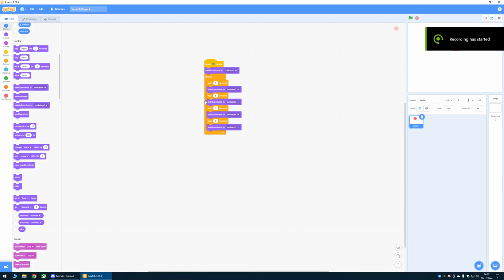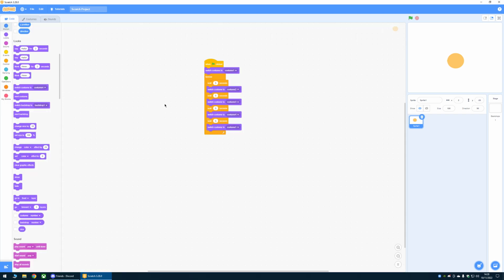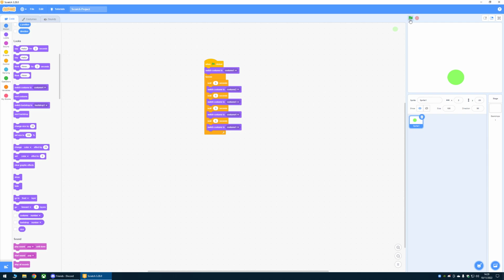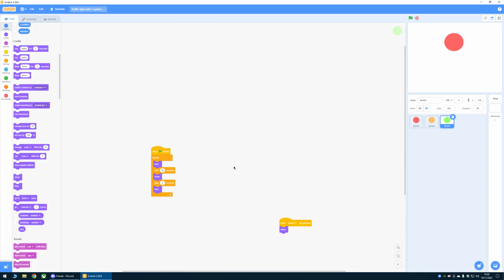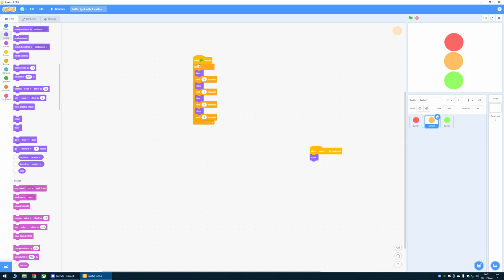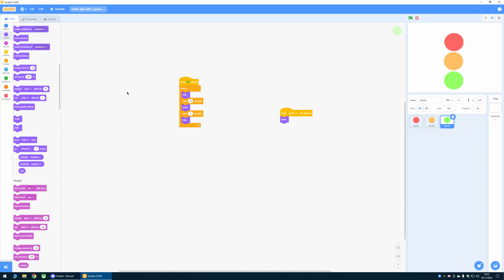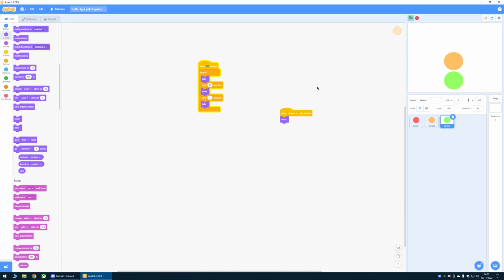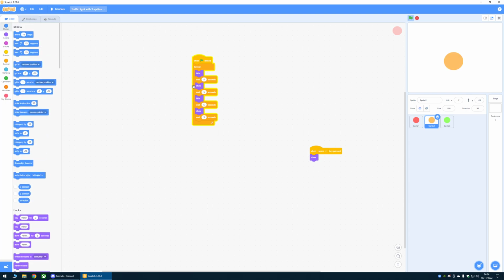Scratch traffic light how to part 1